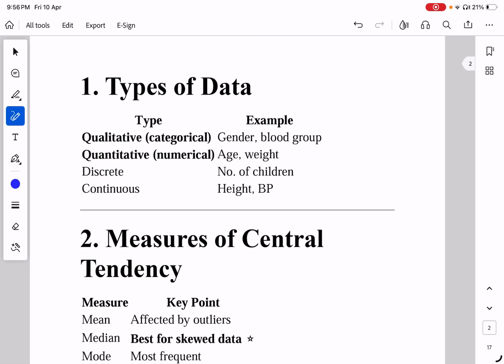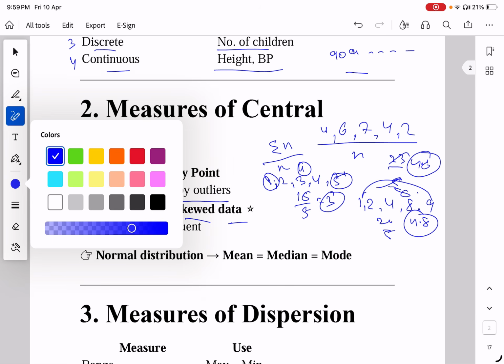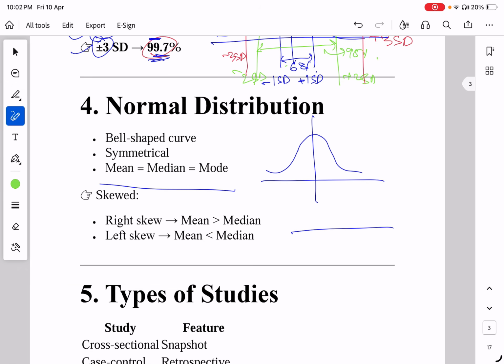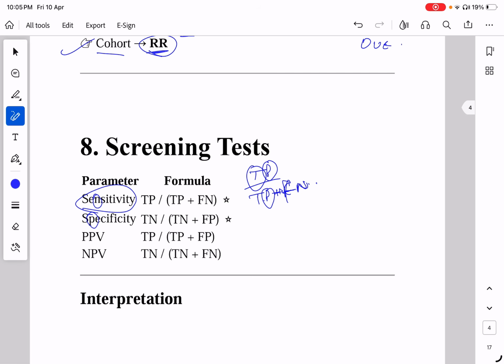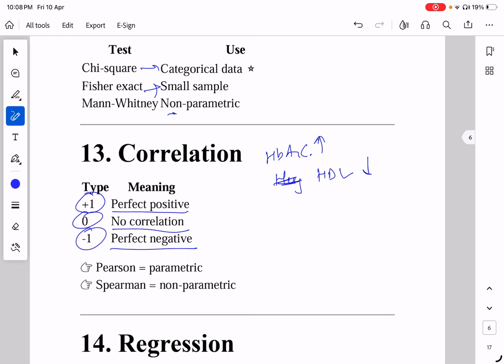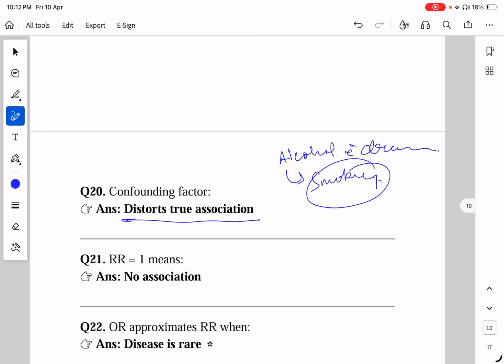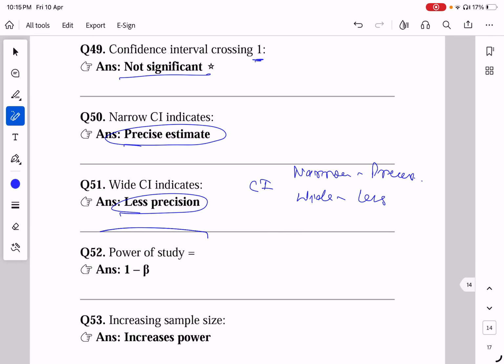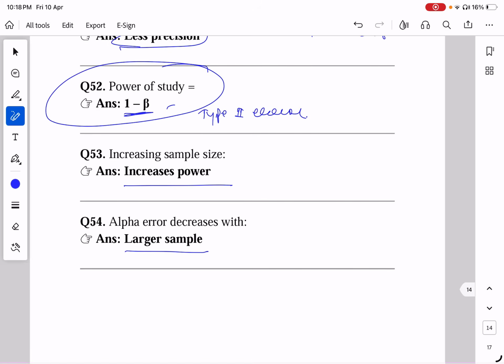PDCET 2026 BIOSTATS REVISION.